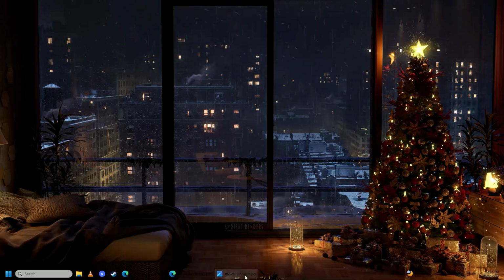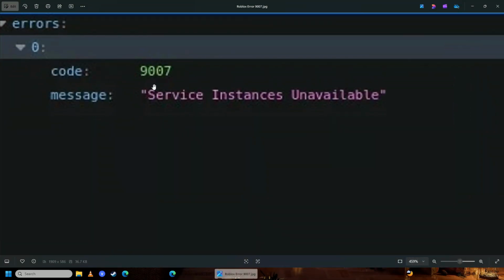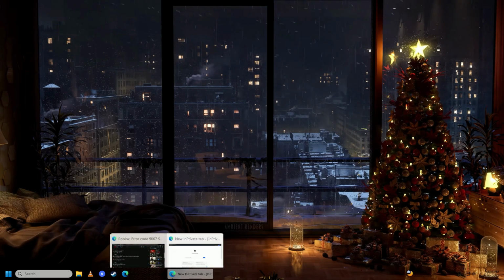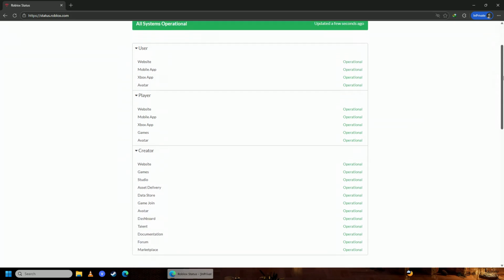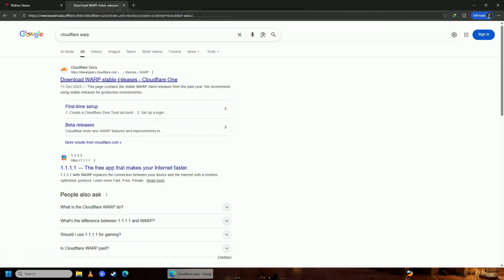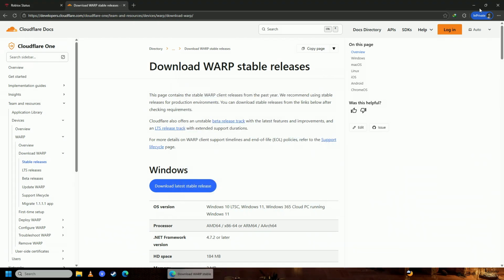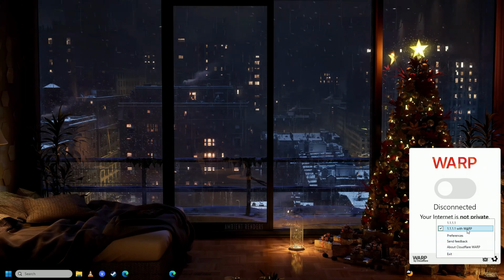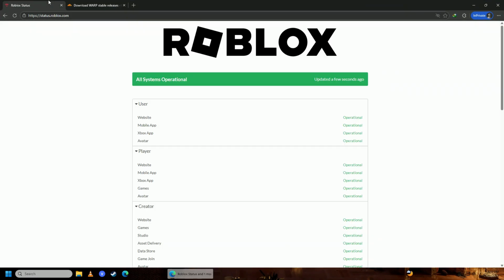How to FIX Roblox Error Code 9007 | Roblox Error Service Instances Unavailable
Roblox Error Code 9007 with the message *Service Instances Unavailable* indicates a critical failure in connecting to essential Roblox servers. This 2026 FIX guide provides a complete troubleshooting process to resolve this network and service error.

*FIXing Roblox Error Code 9007 Service Instances Unavailable.*
*Solving Roblox server connection failures.*
*Stopping Roblox client service initialization errors.*
*Ending Roblox firewall or antivirus blocking errors.*
*Solving Roblox corrupted local client data errors.*

First, check the official Roblox status page for any server outages. If servers are operational, restart your computer and router to refresh all network connections. Run Roblox as an administrator to ensure it has the necessary system permissions.

If the error persists, configure your firewall. Add Roblox and its related processes as exceptions in Windows Firewall and any third-party antivirus. You may also need to reset your internet settings by flushing your DNS cache and renewing your IP address via the Command Prompt.

For persistent errors, perform a clean reinstall of Roblox. Use the official Roblox uninstaller, delete any leftover Roblox folders in AppData, and then download a fresh installer from the Roblox website. Follow these steps to resolve Error 9007 and restore service access.

- TutoVersity